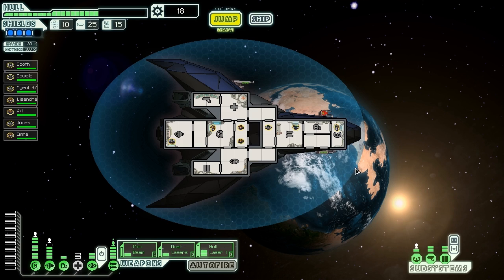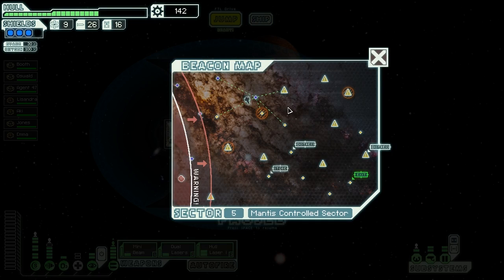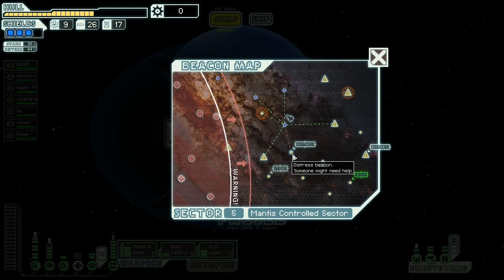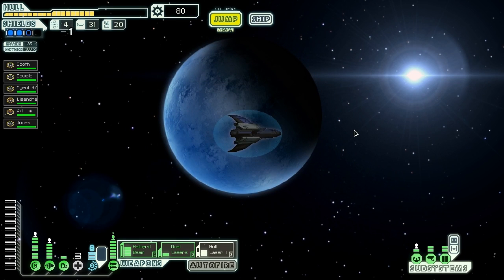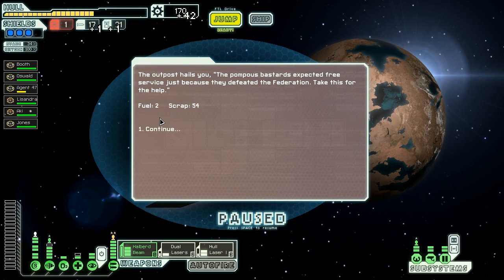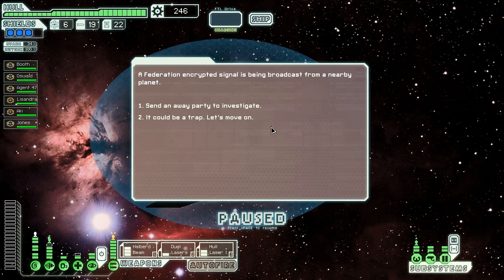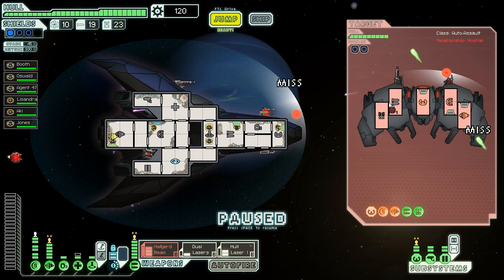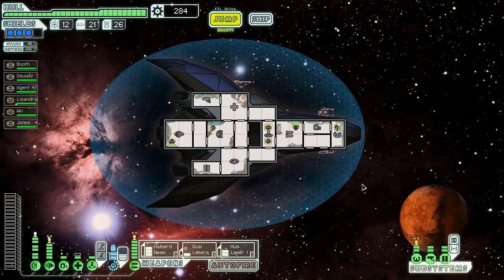VoV Plays FTL: Stealth Cruiser Type A! - Part 3: Power-Hungry Fools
Welcome back to another episode of FTL onboard the VSS Assassin, a Stealth Cruiser Type A! In this episode we die in a fire, wind up with no fuel remaining, acquire heaps of scrap, and boost our offensive capabilities...